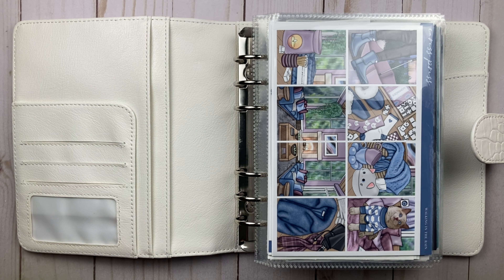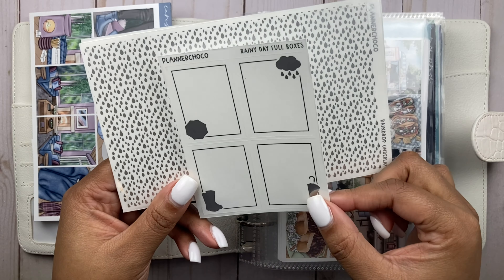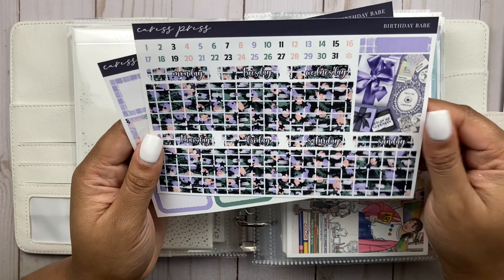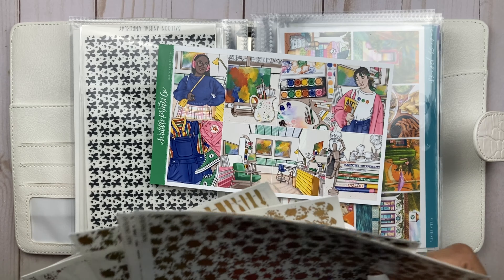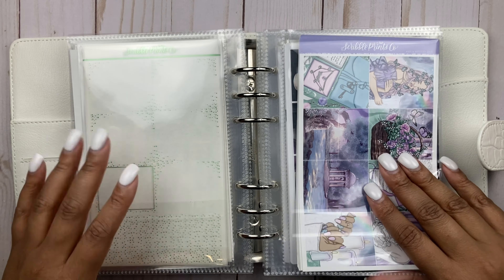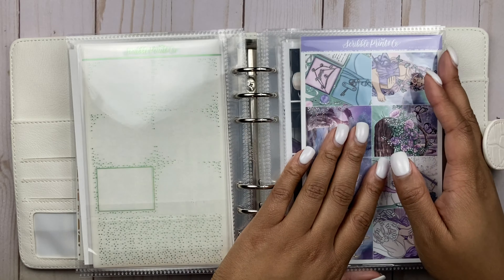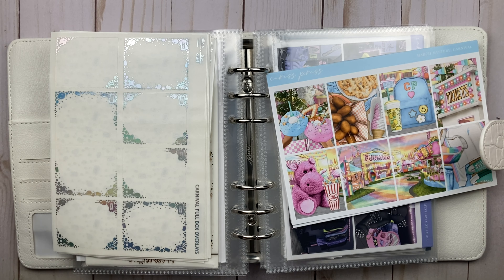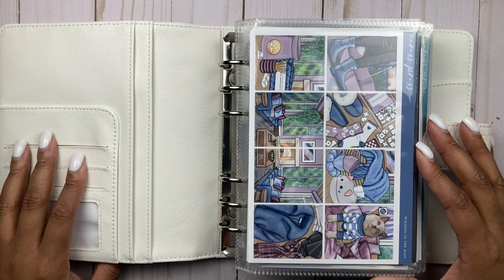April 2024 Kit and Foil Line Up | A Tough Month Already!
In today's video, I am sharing the planner sticker kits and most of the foil options that I am planning to use for April 2024 in my memory planner which is the SPC Edit from Print Pression using Caress Press inserts. I had the hardest time committing to kits and foil this month. I'm not super inspired by this lineup so this is definitely subject to change!

CODES & DISCOUNTS

FILMING EQUIPMENT & ACCESSORIES INCLUDED IN VIDEOS**

I use the iPhone SE (2nd generation) to film and edit my videos!
Table Top Studio Lighting
Rode VideoMic ME-L (used for PWM voiceovers):
Slice Cutting Tool
Phone Ring Light and Stand
Pilot Precise V5 RT Pens